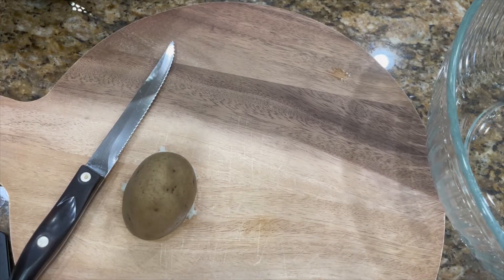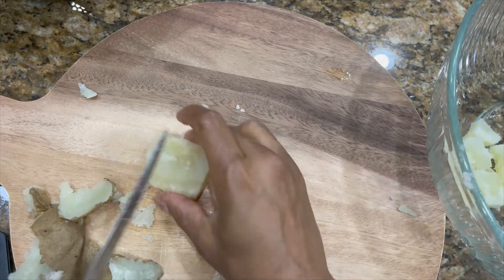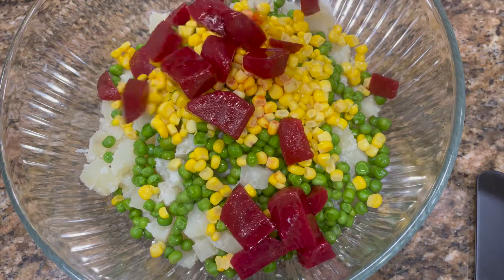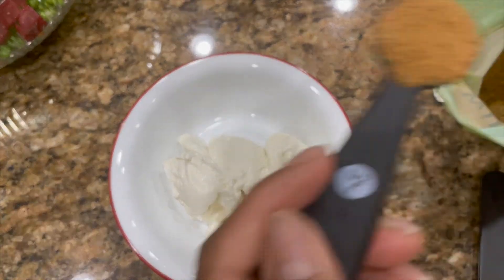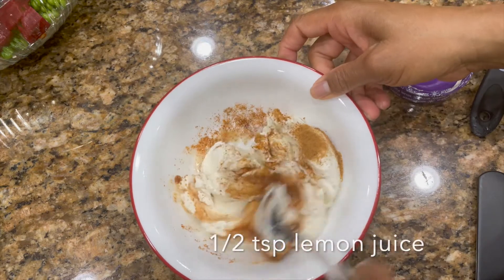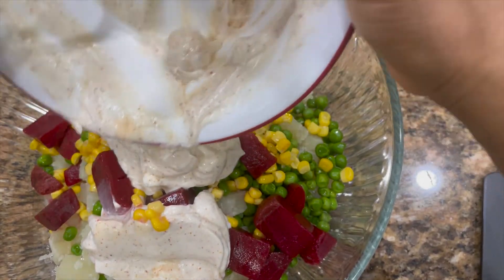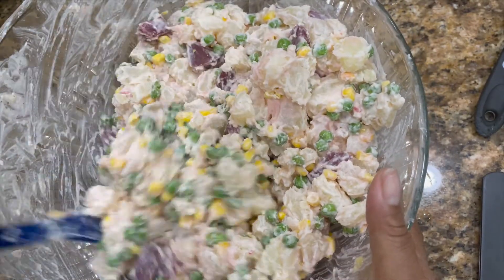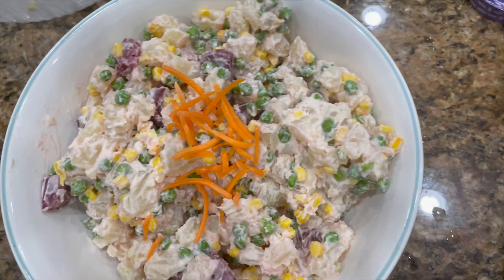Potato Salad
In the video, I show you how to make a simple, nutritious potato salad.